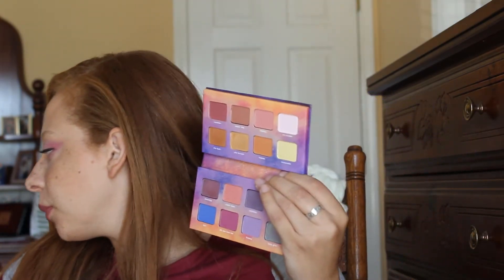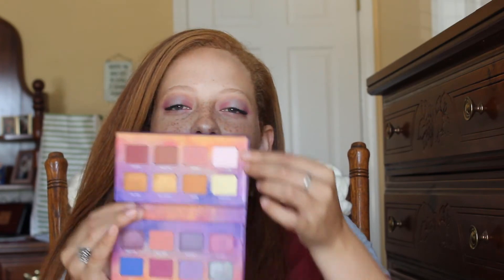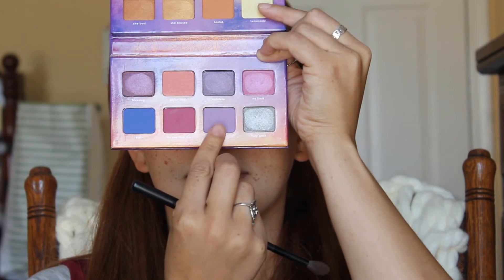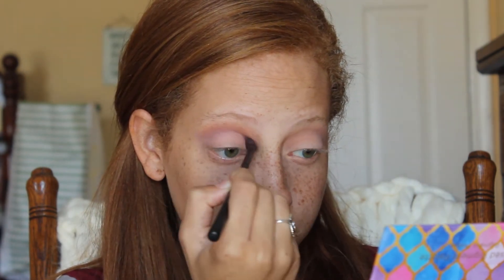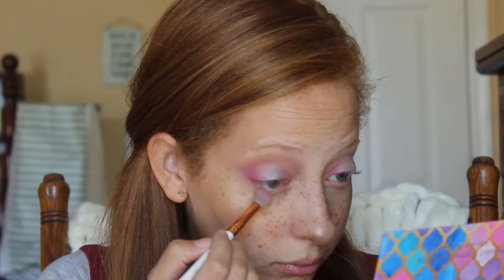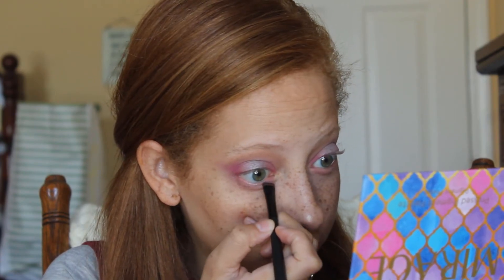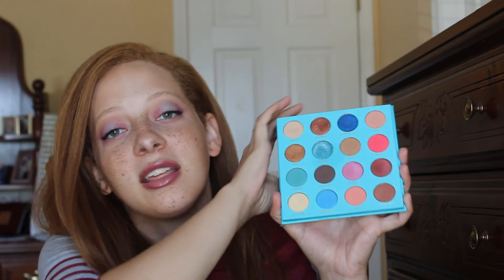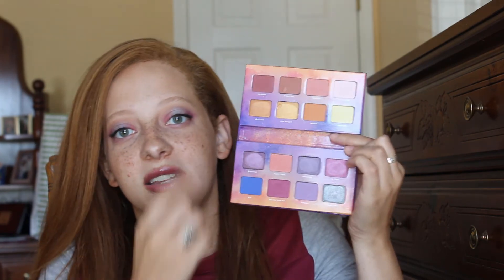Tutorial Tuesday - Review & Tutorial on Essence Spiritual Gangster Palette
Hey y'all!! Today's video is a tutorial and mini-review in one. In this video, I show you how to create a look with the new Essence Spiritual Gangster Palette, as well as give a review. Hope you enjoy!!

Essence Spiritual Gangster Eyeshadow Palette:

Essence Plumping Nudes Lip Gloss in 07 So Heavy!:

Title - Sunny
Artist - KODOMOi